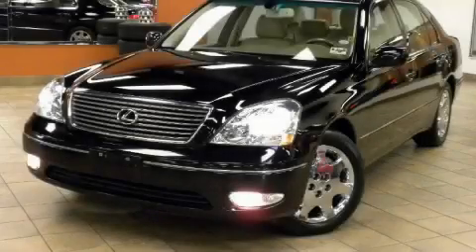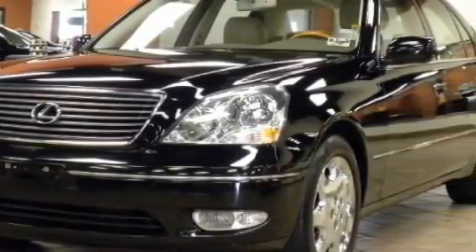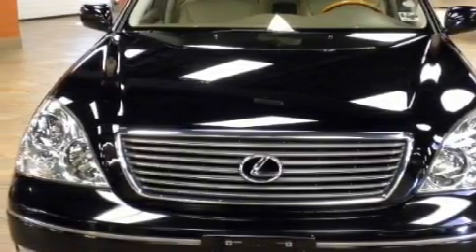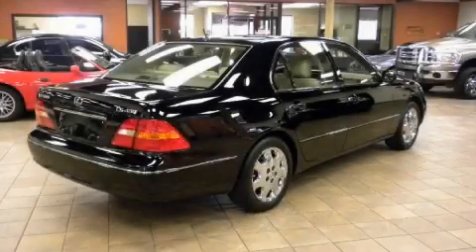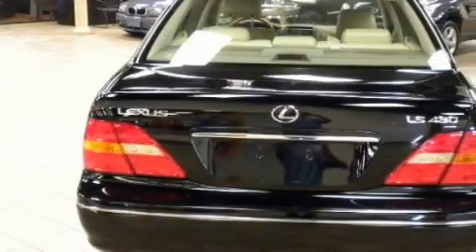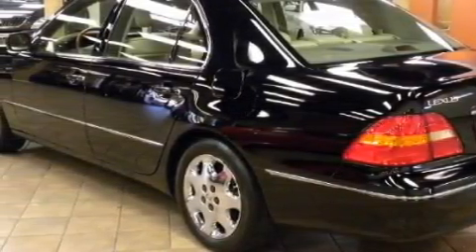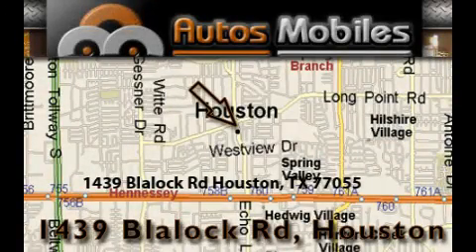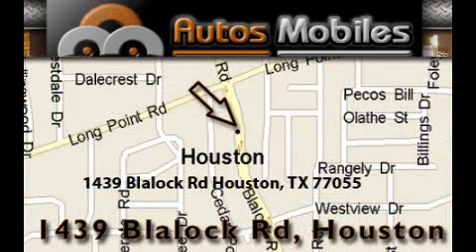Pre-Owned 2001 Lexus LS 430 Houston TX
We are proud to present this 2001 Lexus Model: LS 430.

 Year: 2001
 Make: Lexus
 Model: LS 430
 Engine: 4.3L (262) DOHC EFI 32-valve V8 aluminum engine
 Trans.: Automatic
 Exterior: Other
 Miles: 128,815
 Interior: Other

 Used 2001 Lexus LS 430 Houston TX